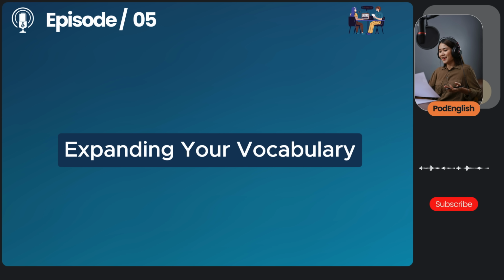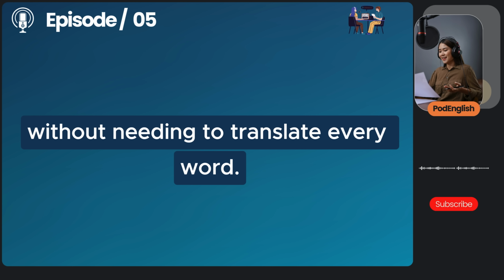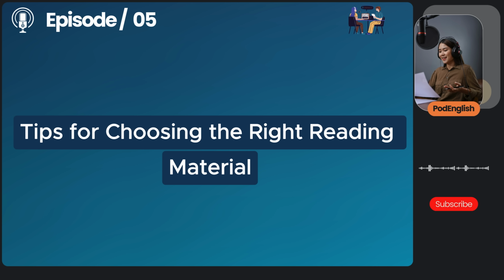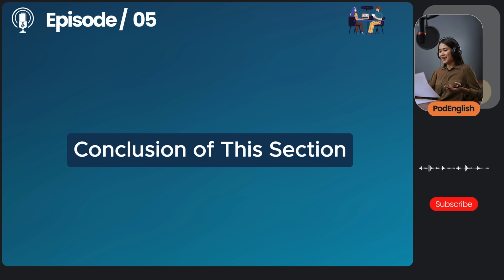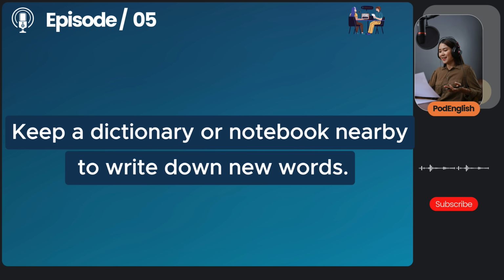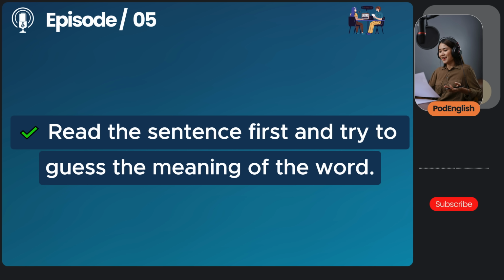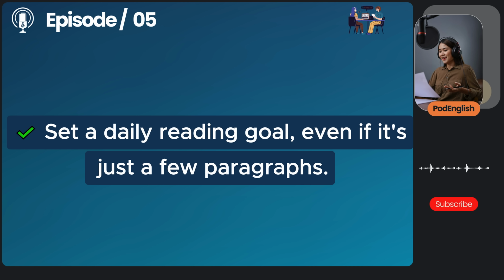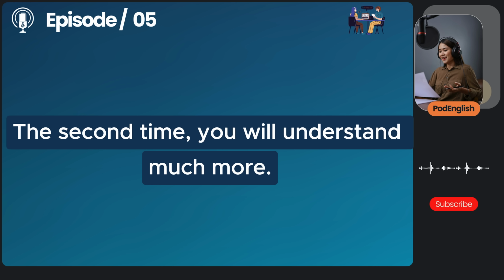B1-B2 English Listening Practice ｜ Why Reading is Important ｜ Improve Your English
Learn Daily Native English: 200 Questions & Answers on Daily Topics

B1-B2 English Listening Practice Podcast | Improve Your English Skills
Easy Podcast For Learning English | English Podcast For Learning English | English Podcast | Podcast English